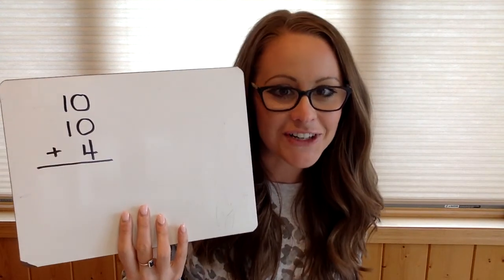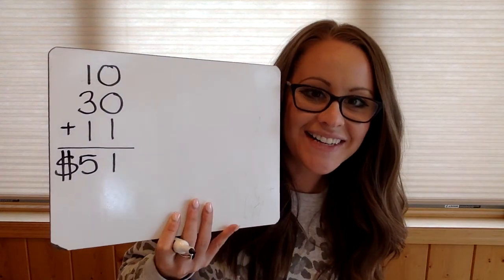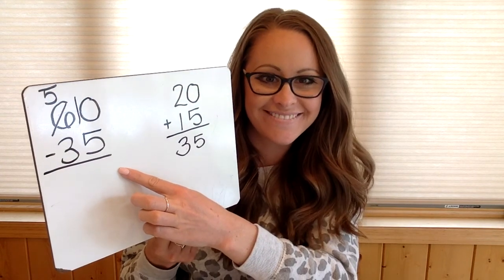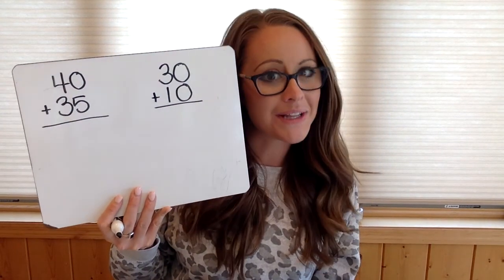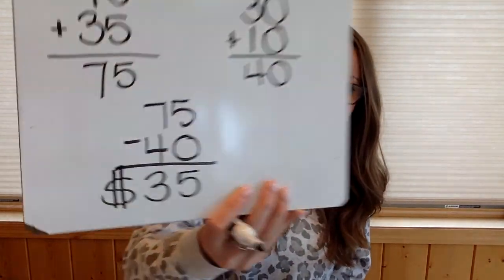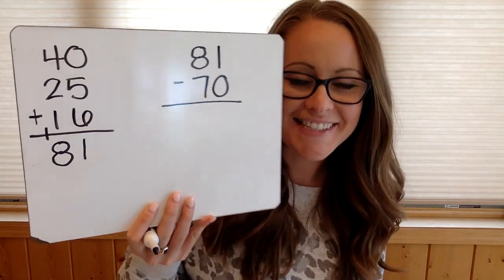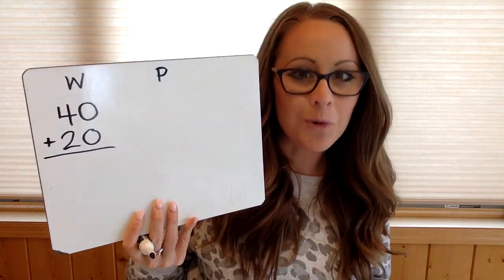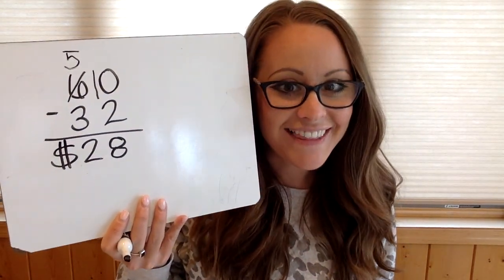Math with Miss Sheehan | April 22